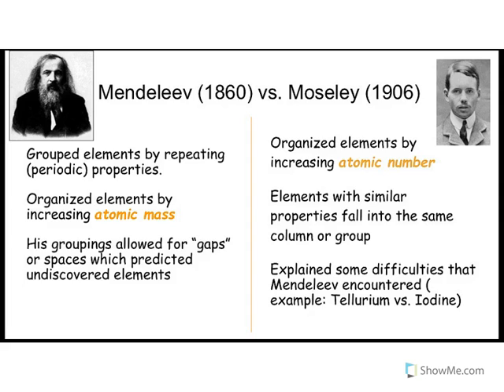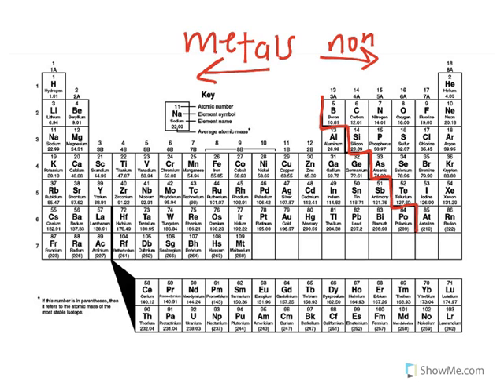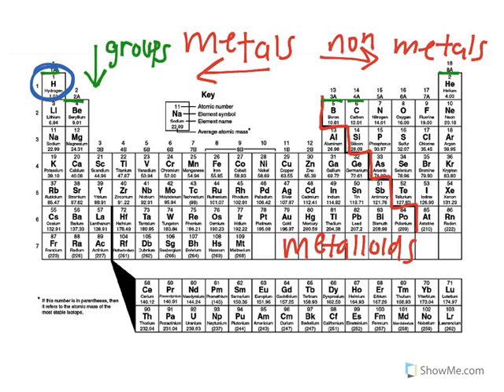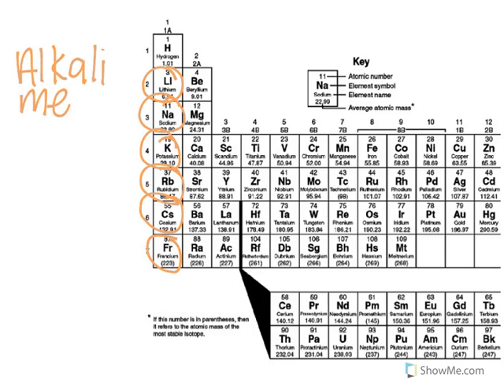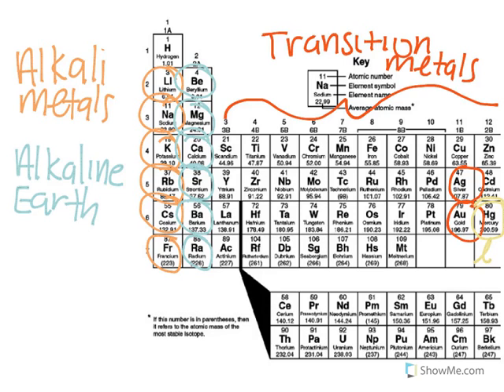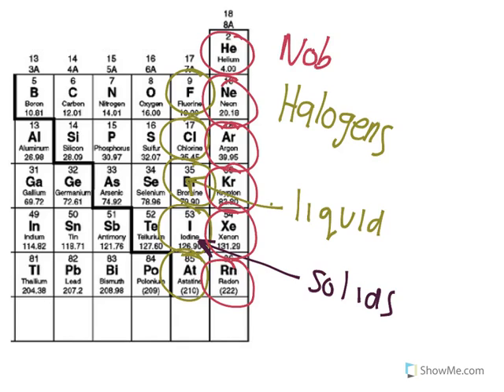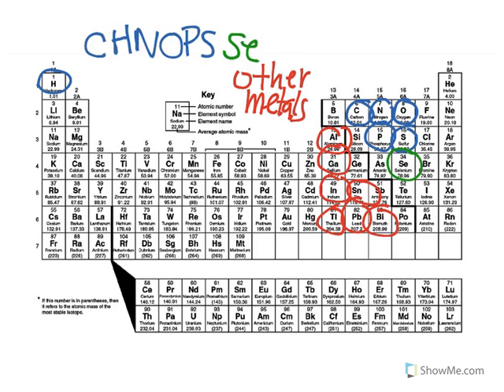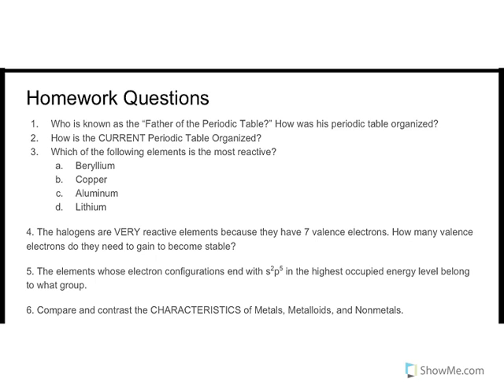Properties of the Periodic Table